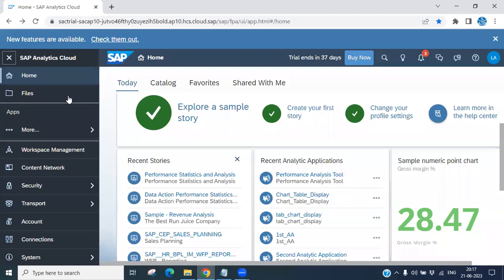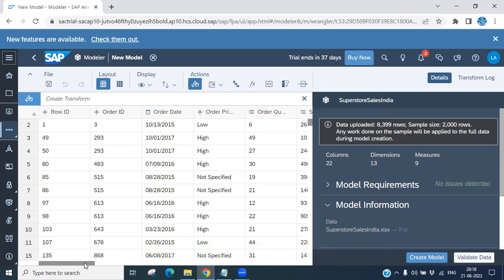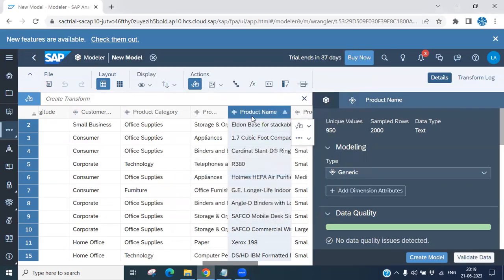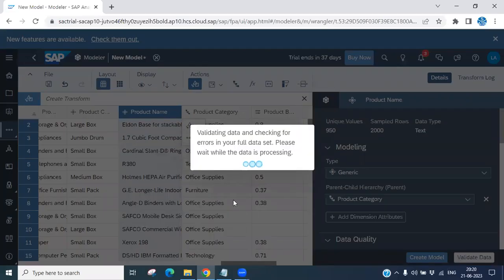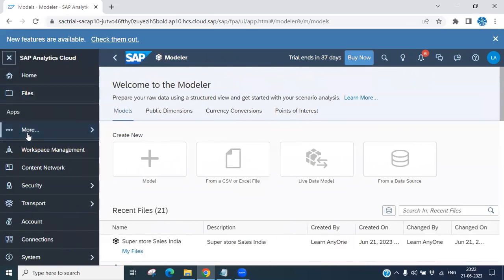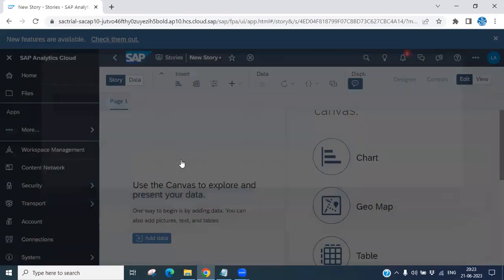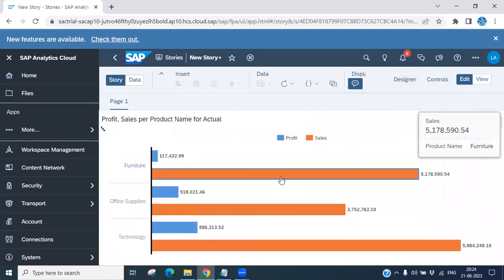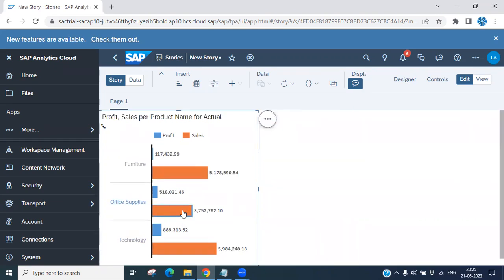SAC Training 🚀 | How to Create & Use Hierarchy in SAP Analytics Cloud | Step-by-Step 2026#sap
Want to learn Hierarchy in SAP Analytics Cloud (SAC)? 🤔
In this video, you’ll learn how to create and use hierarchy step-by-step with a real-time practical demo 🚀

🎯 What You’ll Learn:

✅ What is Hierarchy in SAC
✅ Types of Hierarchies (Parent-Child, Level-Based)
✅ How to Create Hierarchy in SAC Model
✅ How to Use Hierarchy in Story/Reports
✅ Real-Time Business Use Case

💡 Why Hierarchy is Important?
Hierarchy helps you analyze data in structured levels like Region → Country → City for better decision-making 📊

🚀 Perfect For:

Data Analysts
SAP Consultants
BI Professionals

📢 Bonus:
Get SAP SAC Training + Practice + Live Support (Add your link/contact)

sap analytics cloud hierarchy tutorial, sac hierarchy creation step by step, how to create hierarchy in sac model, sap sac parent child hierarchy, sac level hierarchy explained, sac reporting hierarchy use, sap analytics cloud training 2026, sac story hierarchy usage, sap sac tutorial for beginners, sac data modeling hierarchy, learn sap analytics cloud

All MODULES Of SAP Online Training :
1. SAP- BI/BW On HANA + BOBJ
2. SAP-BW4HANA 2.0 + Native HANA

Official Sources:
SAP Learning Hub
 (paid)